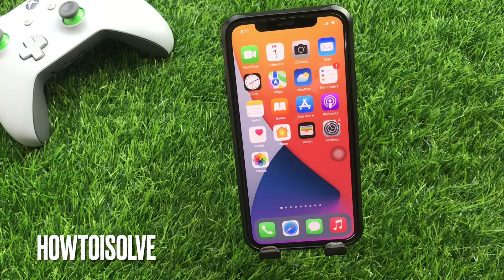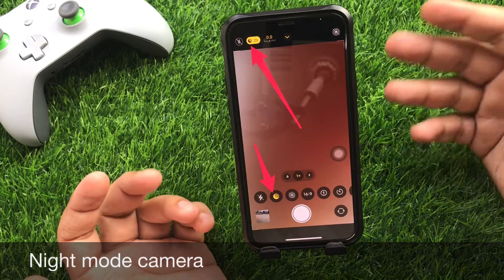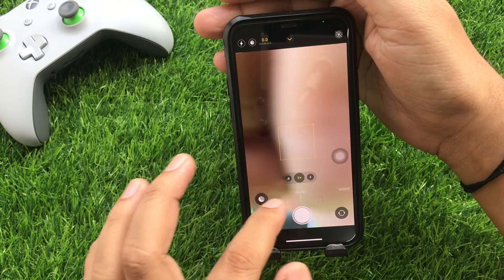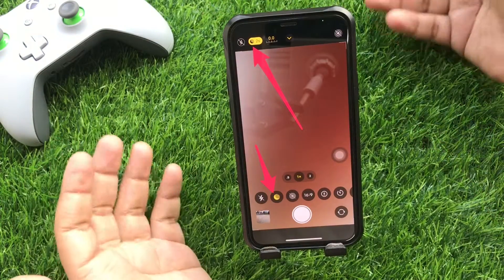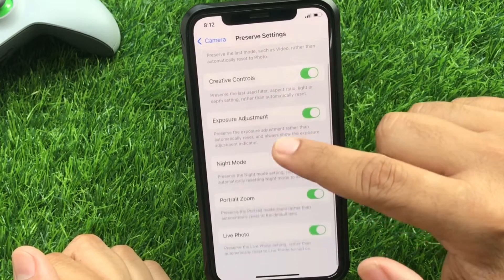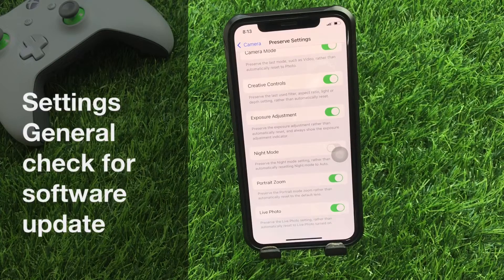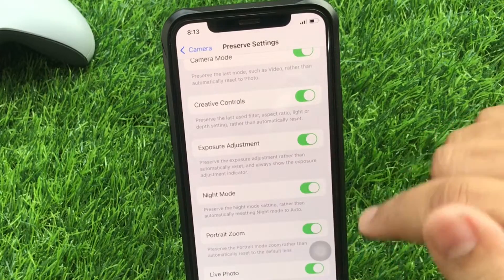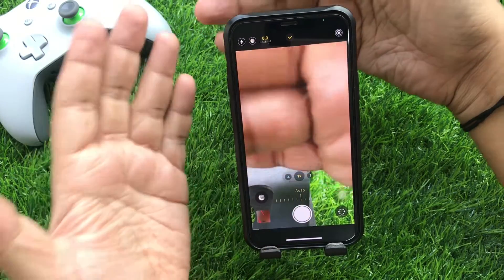How to Turn off Night Mode Camera on iPhone Permanently (iOS 18)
Tips on all about How to Turn off Night Mode Camera on iPhone Permanently in iOS 15 and later version. For iPhone 16, iPhone 15, iPhone 14, iPhone 13 Pro Max, iPhone 12 Pro Max, iPhone 11 Pro max camera night mode settings.
Nigh mode is turned on by itself when the Phone camera sensor detects an indoor or outdoor scene in the dark low-light environment.
You can see the night mode icon at the top of the display become yellow when the feature is active.
I test night mode on my phone camera app; this night mode toggle active when I bring my phone to a dark area. I'm tapping on the top of the night mode viewfinder, so the above of the shutter button night mode slider appears.
To adjust it, slide to the right side to max seconds night mode
if you slide to the left side, it turns off night mode.
But the problem is when we again open the Camera app, and the camera sensor detects low light, ‌Night Mode‌ will automatically activate itself repeatedly.

But I need permanently auto night mode off.

lets Im going to show you
how to turn off night mode on iPhone camera permanently
head to the settings app
scroll down screen tap camera
click preserve settings
you guys, on this screen, you can see the night mode setting.
It only appears if your phone has the latest iOS 15 or a later version.
 Cause night mode setting is only available for the newest iOS users. if on your phone night mode toggle doesn't appear,
 please go to settings, click general and check for a software update.
Install available software and follow my steps.
So on my phone, a night mode toggle appears, and a line statement says preserve the night mode settings, rather than automatically resetting nigh mode to auto.
Toggle the Night Mode switch to the green ON position.

so what happens from now,

Turning on the Night Mode preserve switch makes the phone Camera remember that you disabled ‌Night photo Mode‌ last time you shot pictures.

now you can manually enable ‌Night Mode‌ in the Camera app in the usual way,
albeit now you're in control of when night mode is active.